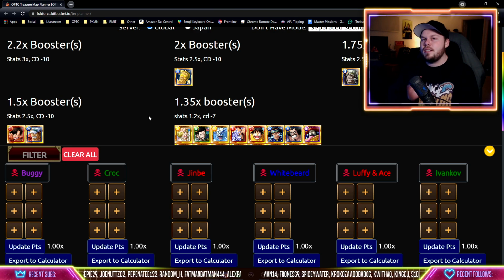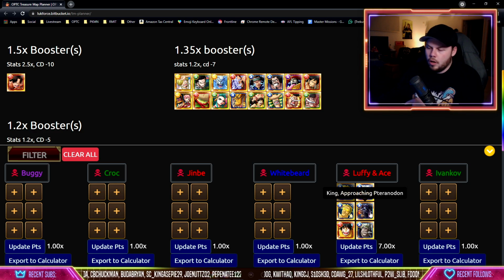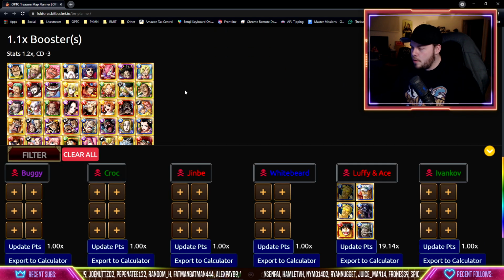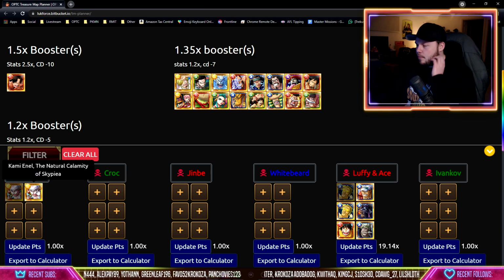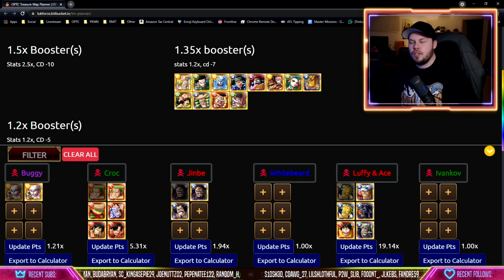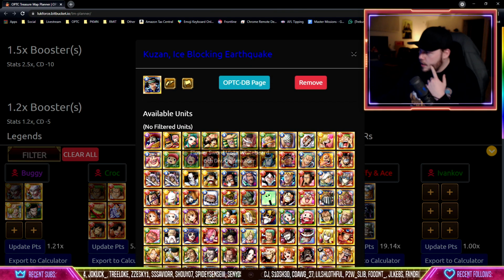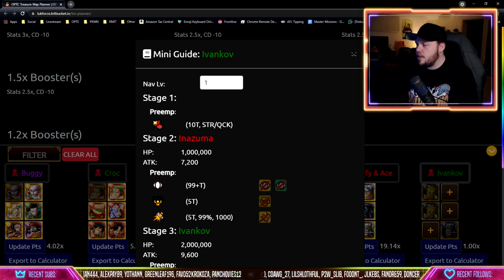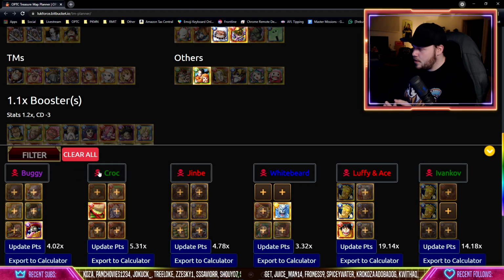MY TM TEAMS! vs. Luffy & Ace! Upcoming Treasure Map! (ONE PIECE Treasure Cruise)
Timestamps:
0:00 - Introduction
0:49 - Final Boss vs. Luffy & Ace
3:35 - Battle Rush Bosses
10:38 - Intrustion Boss vs. Ivankov

TheLordShiro
Djokic Aleksandar
Cody Swinimer
gabe martin
Angel Nuno
Owen Thal